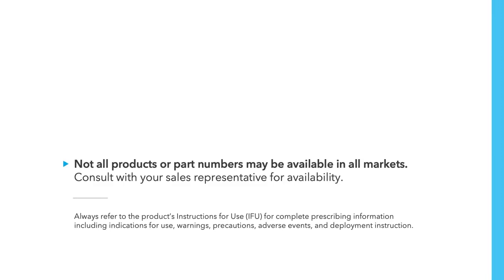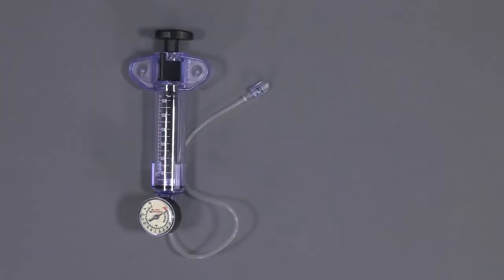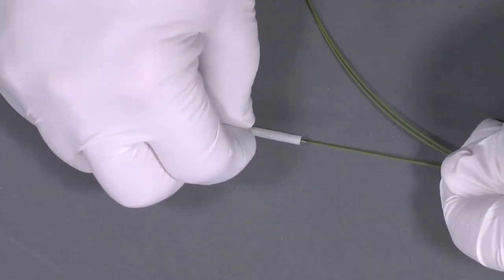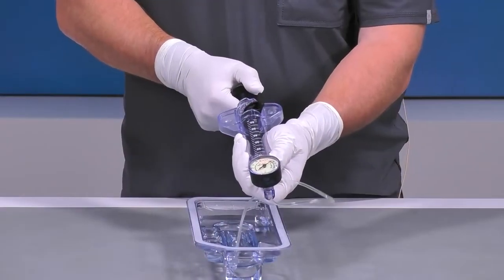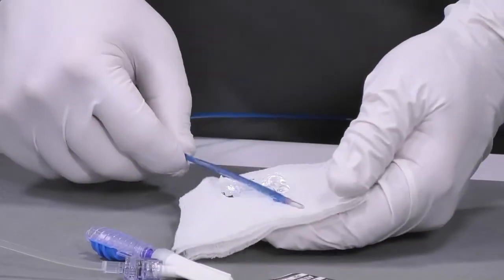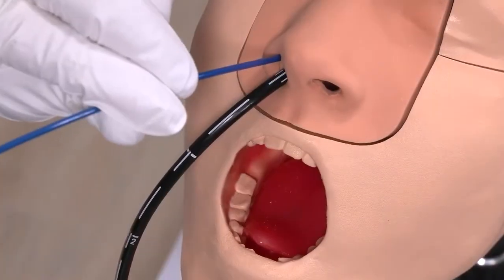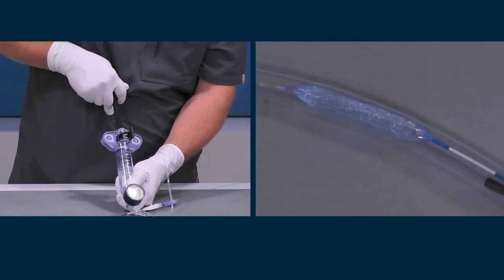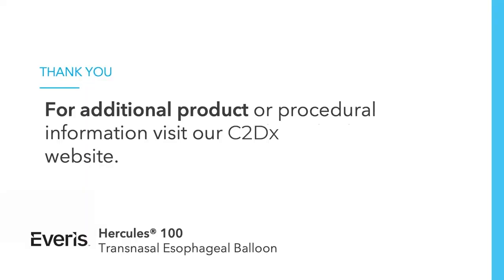Hercules 100 Transnasal Esophageal Balloon – Demonstration of In-Office Deployment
Watch this in-office deployment demo of the Hercules 100 Transnasal Esophageal Balloon, a revolutionary medical device designed for esophageal dilation and stenting procedures. This video showcases the ease and efficiency of deploying the Hercules 100 balloon in a clinical setting, highlighting its features and benefits for healthcare professionals. Learn more about this innovative technology and its applications in gastroenterology and interventional endoscopy.

About Us: Everis is a medical device company that acquires and invests in underserved products to propel their impact worldwide. Founded in early 2019 by industry experts, we are committed to providing leading medical products and superior customer service while continually evolving to ensure that healthcare providers have the devices and technology they need.

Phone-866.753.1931